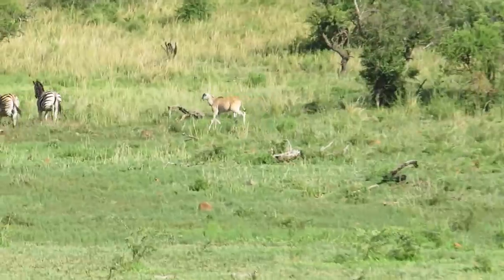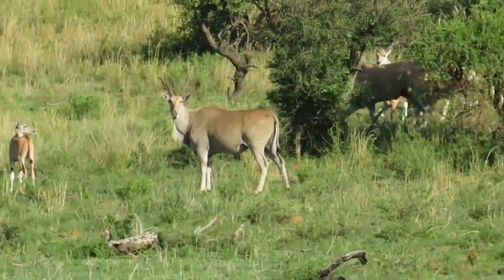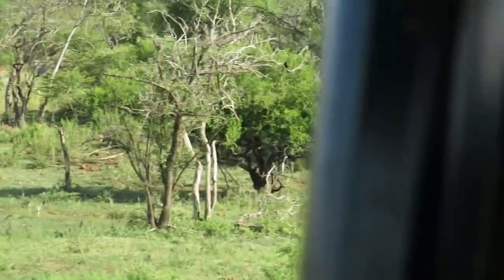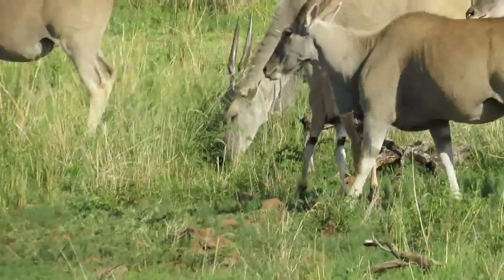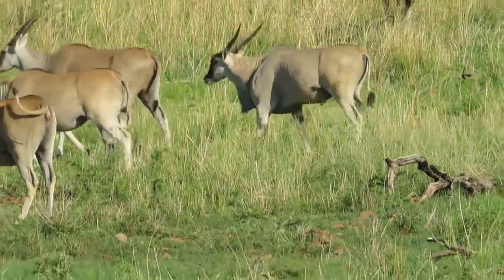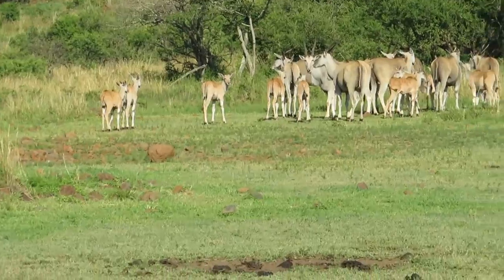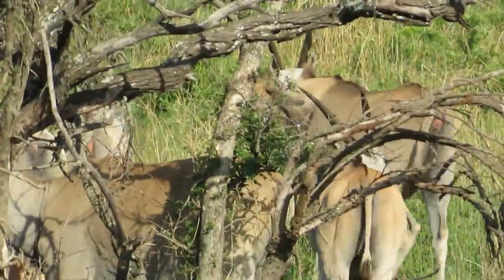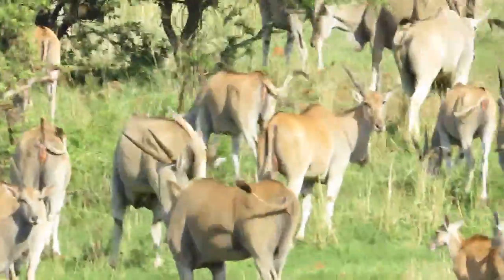Eland - 2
Nambiti Game Reserve South Africa, December 2016